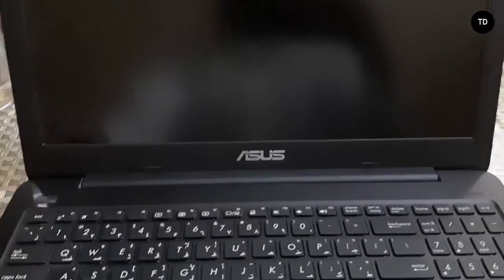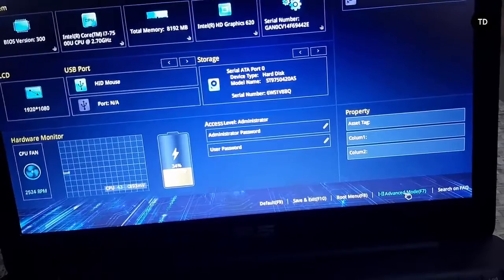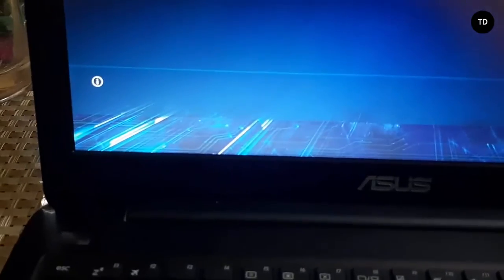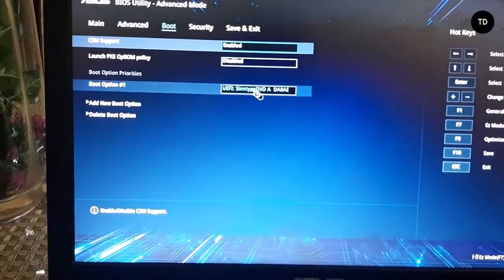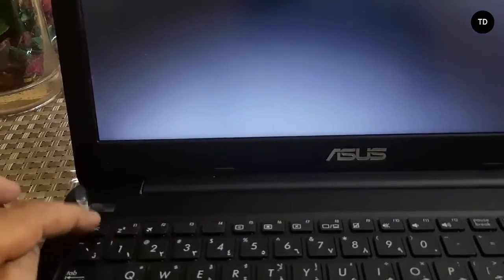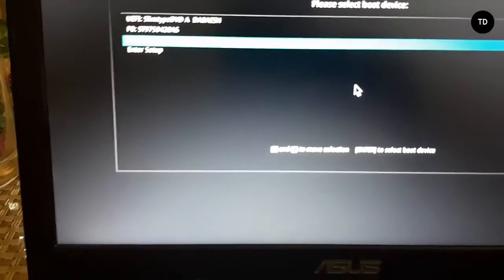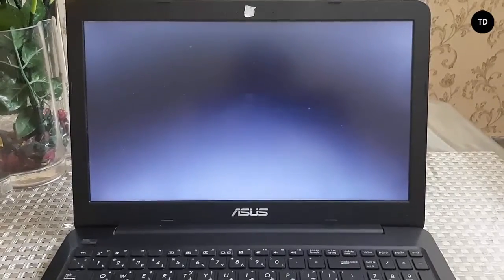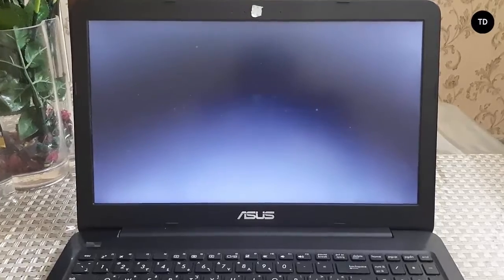How to fix ASUS Laptop BOOT menu KEY BIOS Setting ! Secure BOOT ! BOOT From USB ! DVD ROOM,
ASUS Laptop BOOT menu KEY BIOS Setting ! Secure BOOT ! BOOT From USB ! DVD ROOM,
Press “F2” to enter the BIOS setup.
Then Click Advanced mode option
then Click on Security Under the “Security” tab, disable “Secure Boot Control”
Under the “Boot” tab, enable “Launch CSM”
Save the changes and exit.
Press “ESC” to enter the BIOS setup again
Then Select USB Drive OR DVD room.